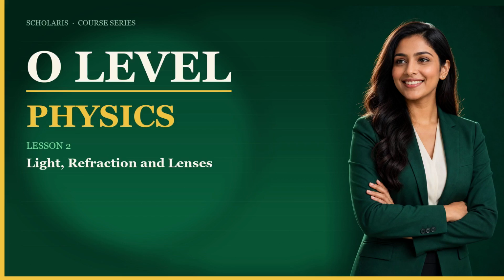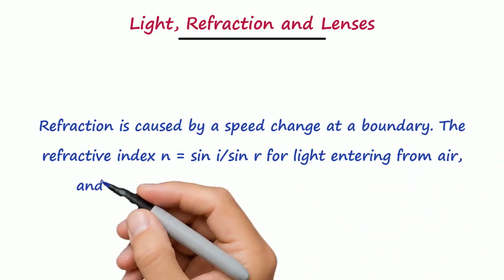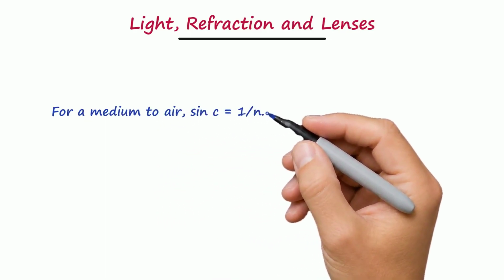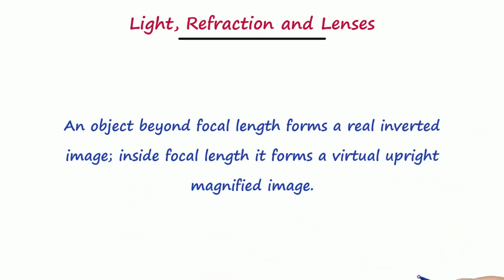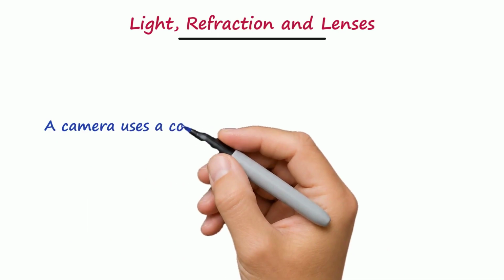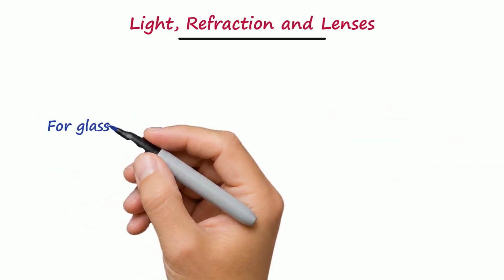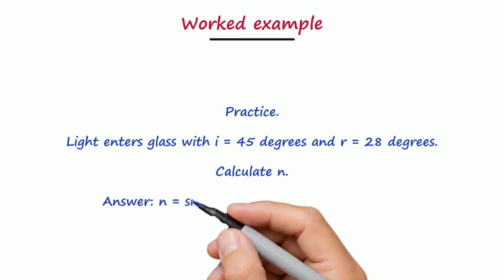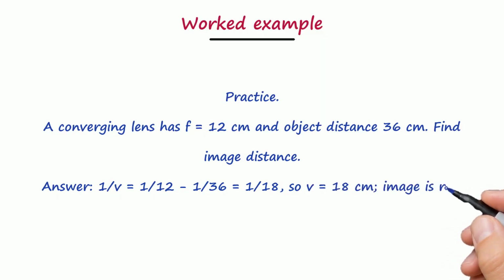02 · Light, Refraction and Lenses | O Level Physics Class 10 | Scholaris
Light, Refraction and Lenses — O Level Physics Class 10.

In this lesson we cover:
• Reflection angles are measured from the normal
• Refraction results from a change in light speed
• Total internal reflection requires incidence above the critical angle from denser to less
• Converging-lens ray diagrams locate real or virtual images

Next up: Sound and the Electromagnetic Spectrum.

Chapters:
0:00 Light travels in straight lines through a
0:23 A plane mirror forms a virtual, upright,
0:36 Refraction is caused by a speed change at a
0:49 Entering glass from air, light slows and bends
1:04 Total internal reflection occurs only when
1:18 For a medium to air, sin c = 1/n
1:33 Draw two reliable rays from the top of the
1:54 The lens equation is 1/f = 1/u + 1/v for
2:29 A camera uses a converging lens to form a real
2:49 A magnifying glass places the object inside
3:05 Draw the normal and label angles first
3:20 For glass with n = 1.50, sin c = 1/1.50 =
3:38 Do not measure angles from the boundary, claim
3:50 Worked example
4:18 Worked example
4:51 Next lesson